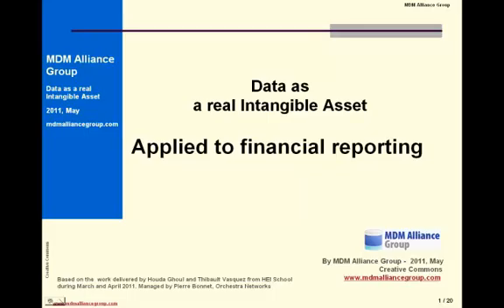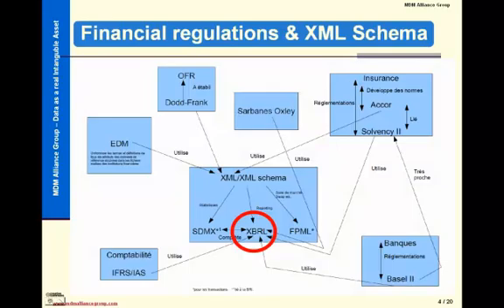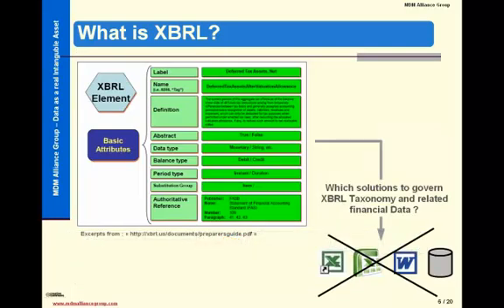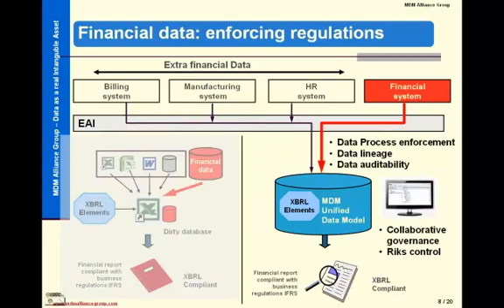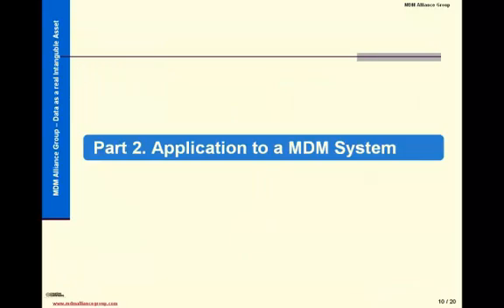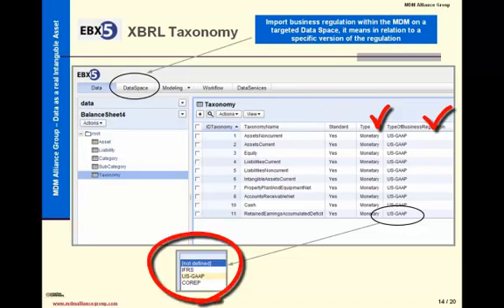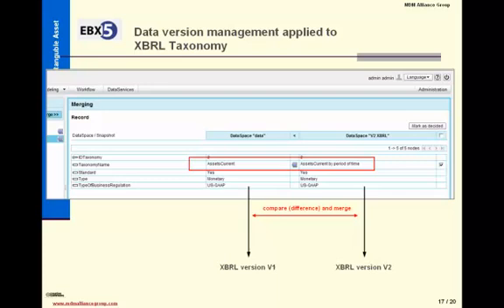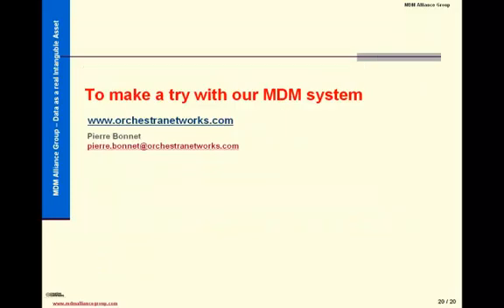How a MDM system can help a company to enforce financial regulations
With a use case based on XBRL and EBX from Orchestra Networks